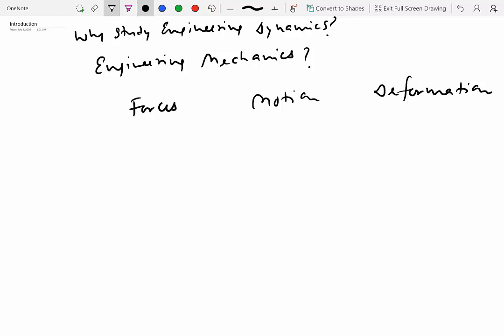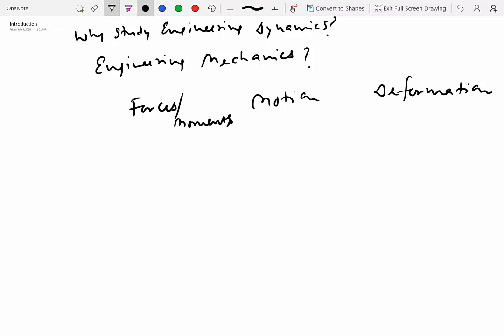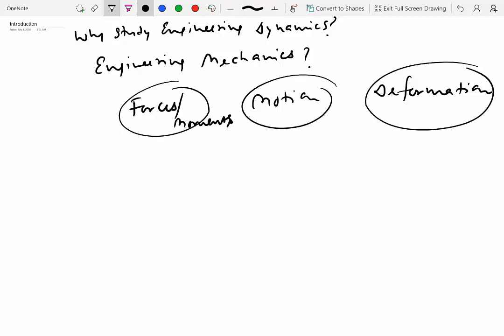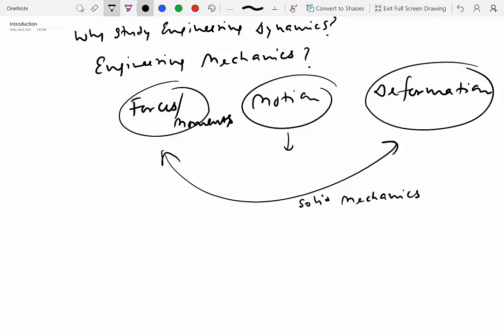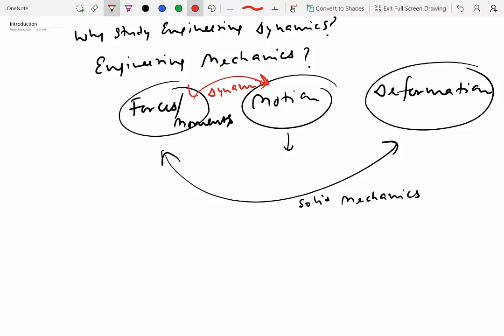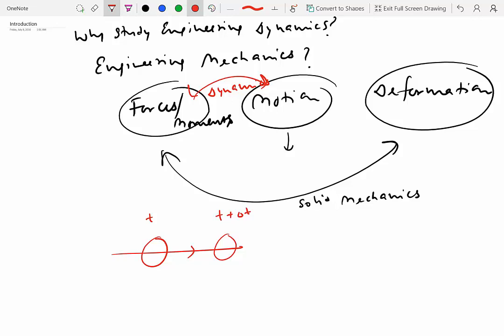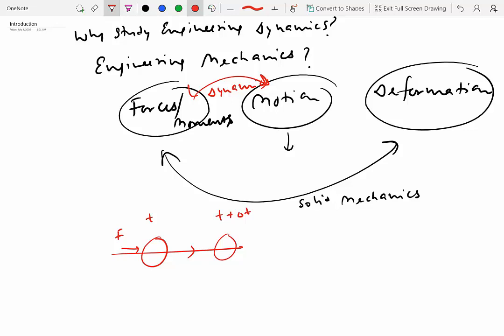1.1 Why Study Engineering Dynamics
Module 1: Introduction to Engineering Dynamics